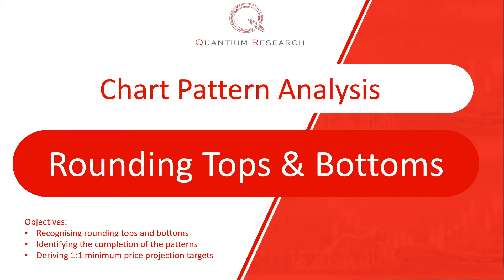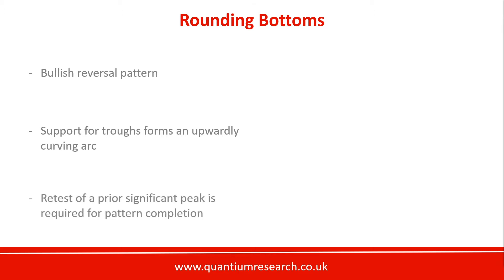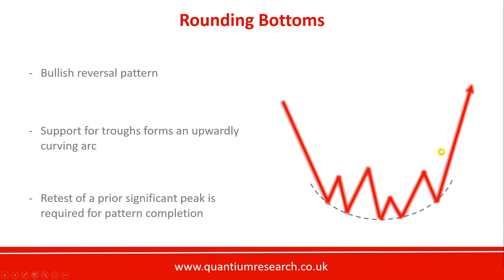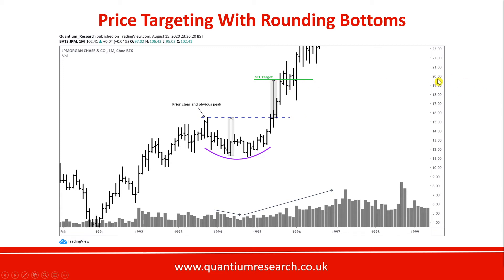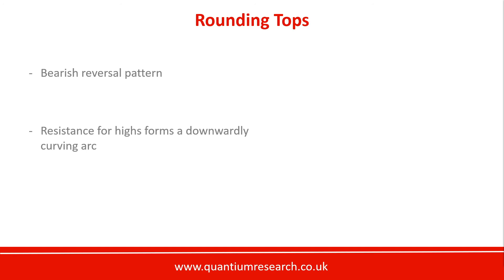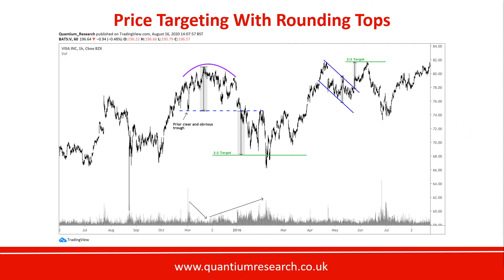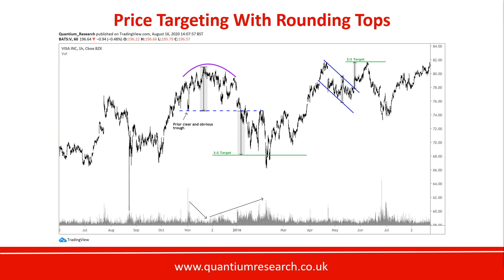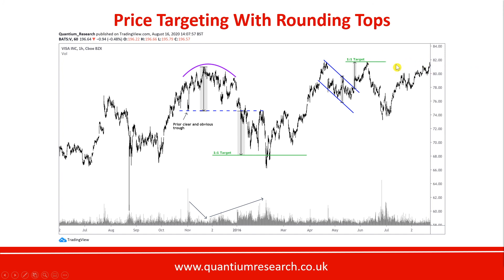Rounding Tops & Bottoms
Ryan Kia of Quantium Research shows you how to understand and use "Rounding Tops & Bottoms" with real-world examples from the financial markets.

for updates and further investment analysis.